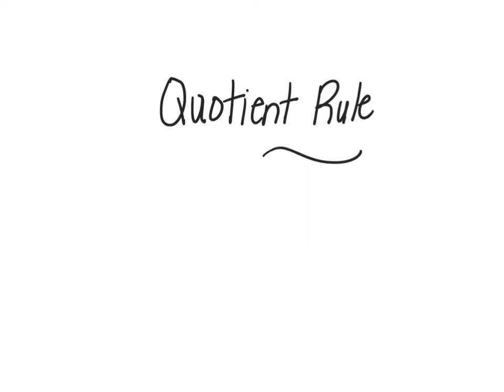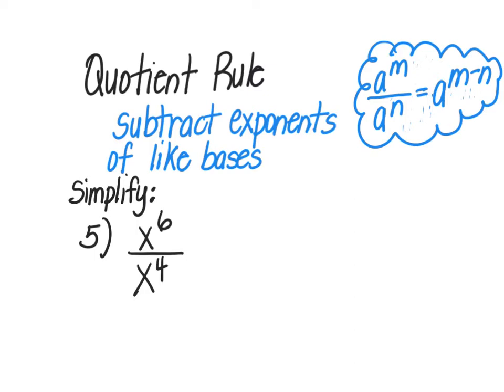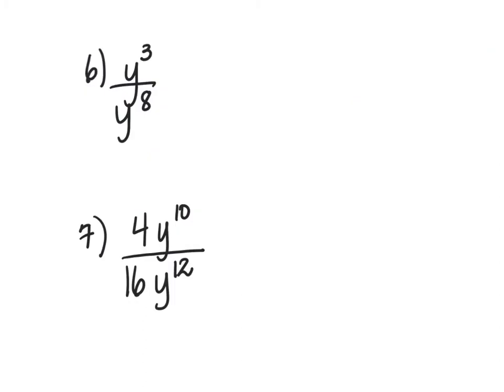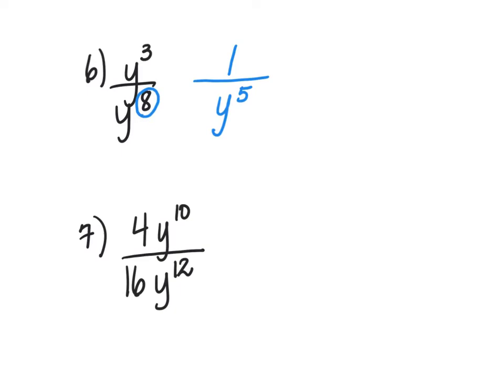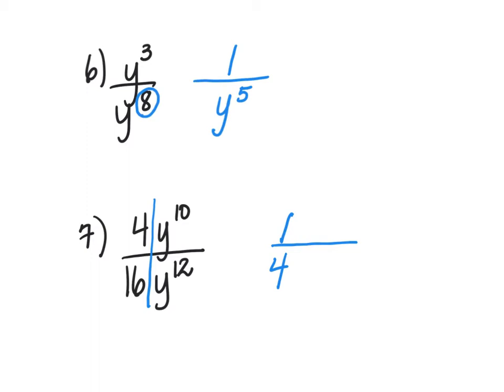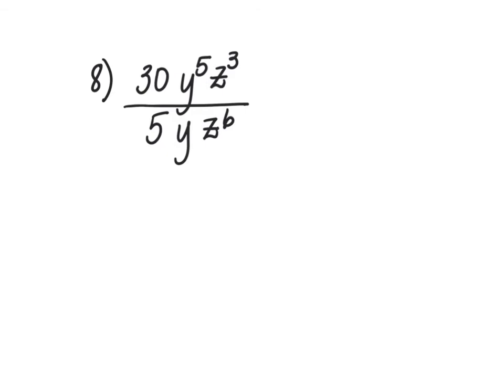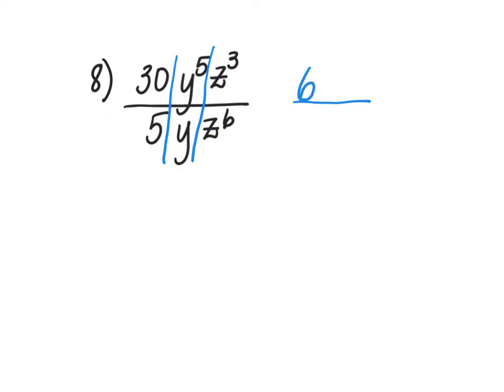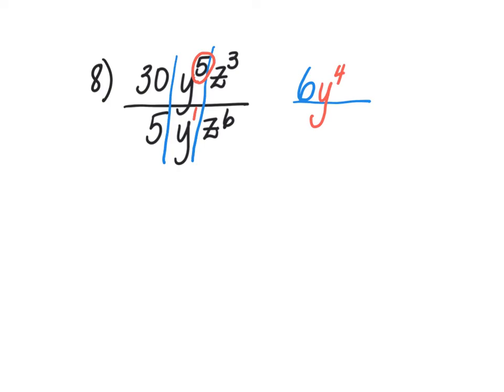(3) Quotient Rule